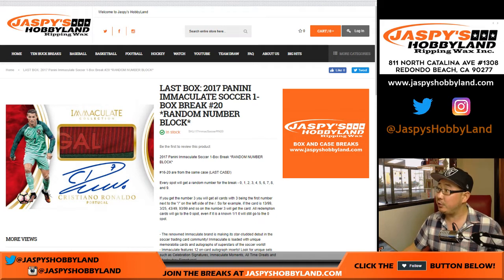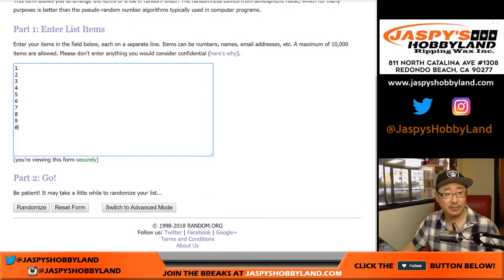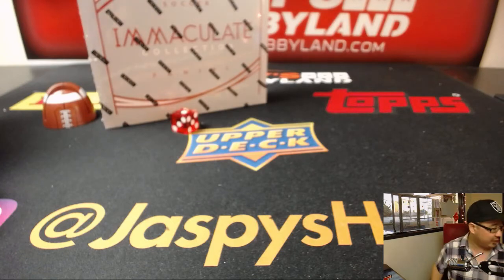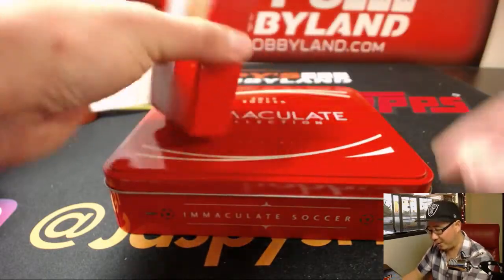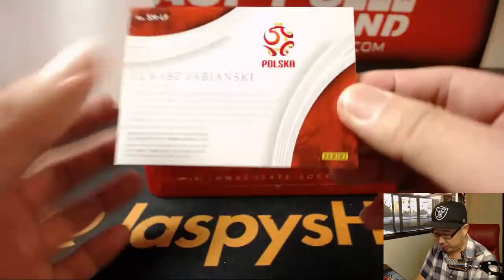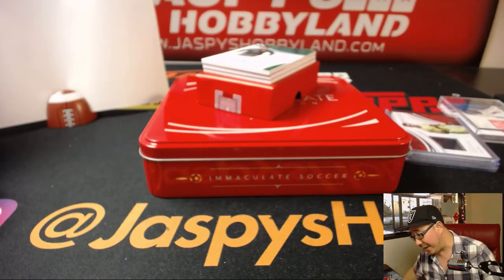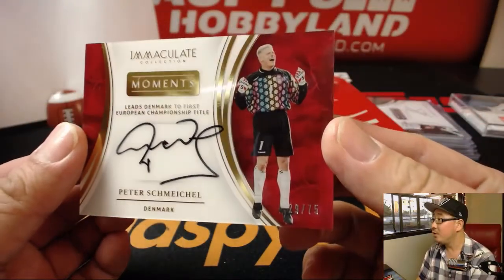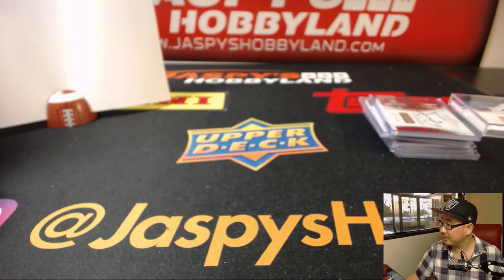Tu, 02/06/18 [1Box RN] #19 - 2017 Panini IMMACULATE Soccer (Football)